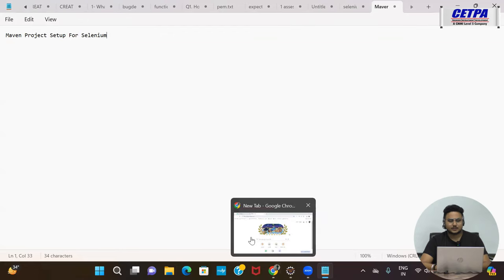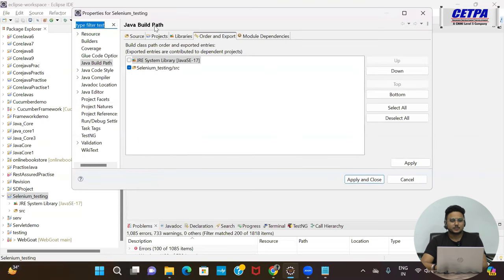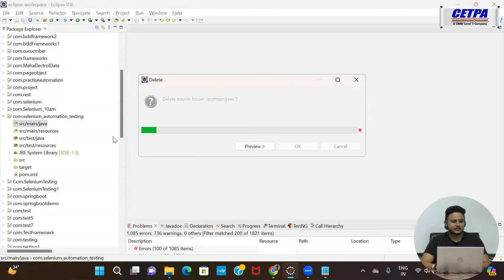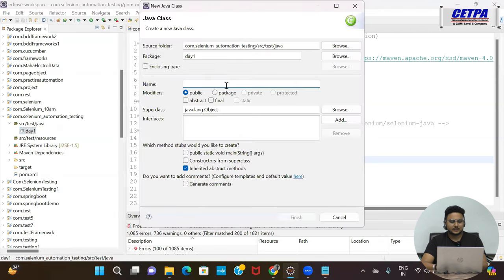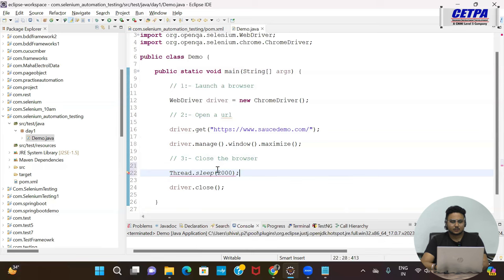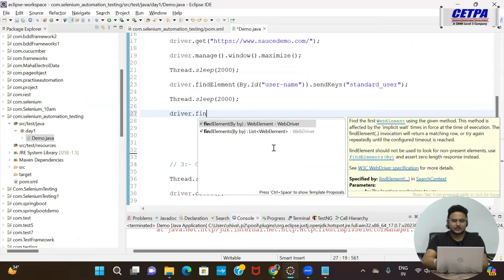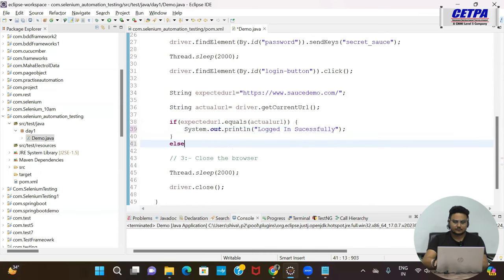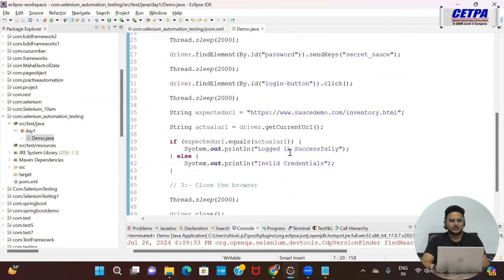Selenium with Java Environment setup & First code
In this video, we'll guide you through setting up the environment for Selenium with Java and writing your first code. Whether you're a beginner or looking to refresh your skills, this step-by-step tutorial will help you get started with Selenium automation testing.